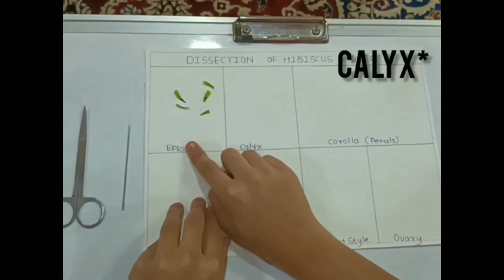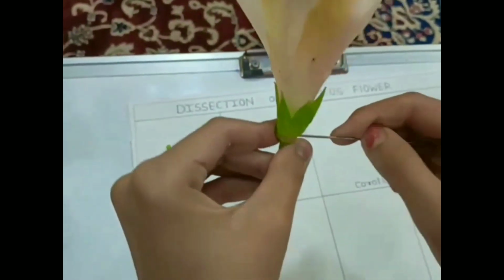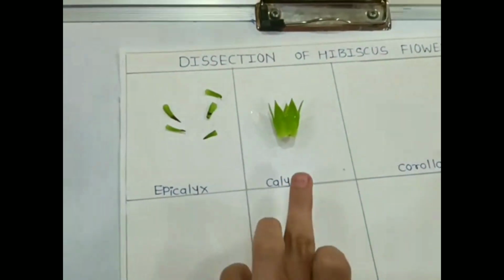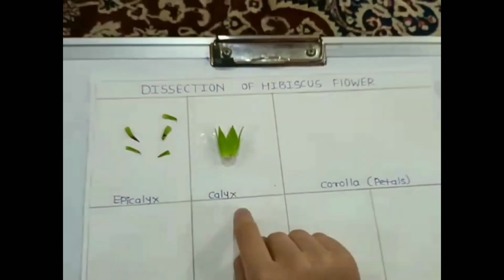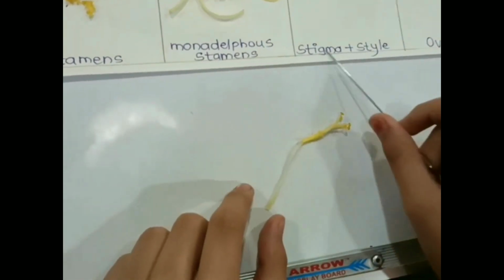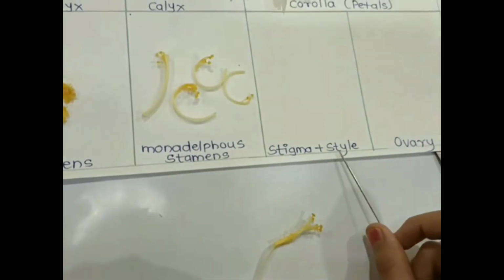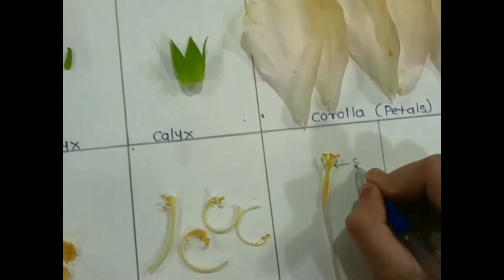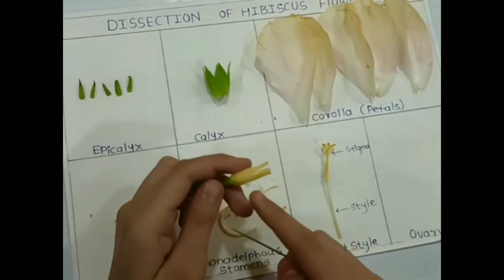Dissection of Hibiscus flower🌺|Class 12|Class 10|Science|Morphology of flower|Biology practical exam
Biology practical
12 class biology practical
10 class biology practical